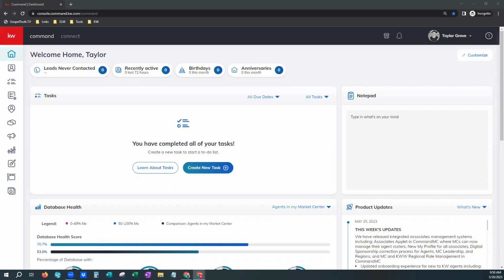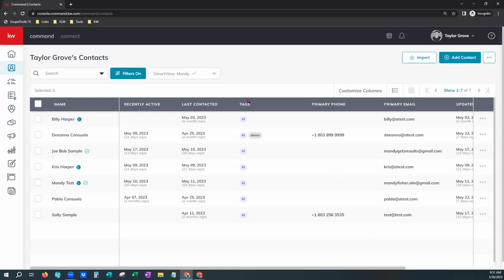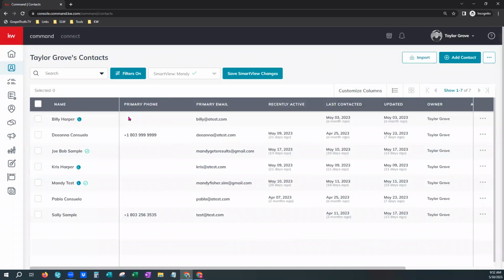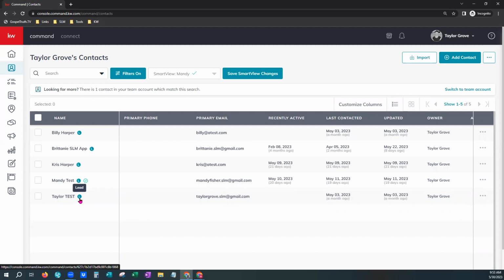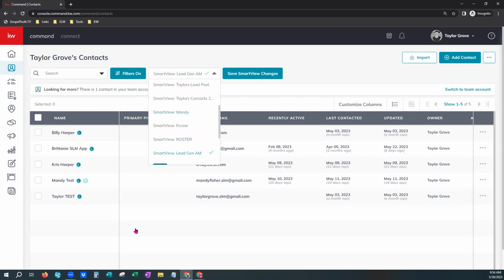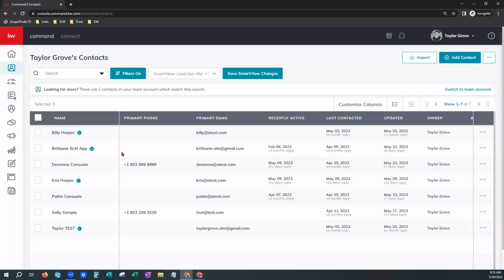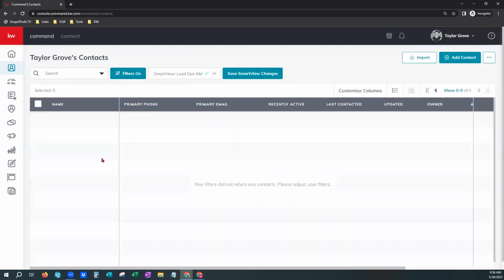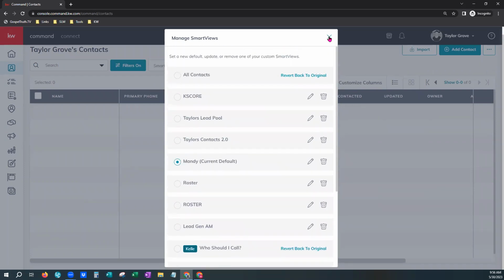Tech Tip: How to Create a Smartview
Learn how to create a smartview within your contacts inside of the KW Command Platform!